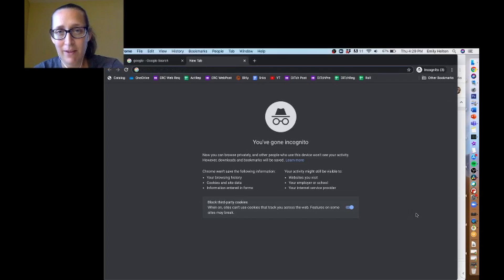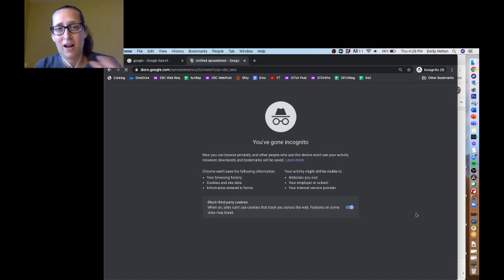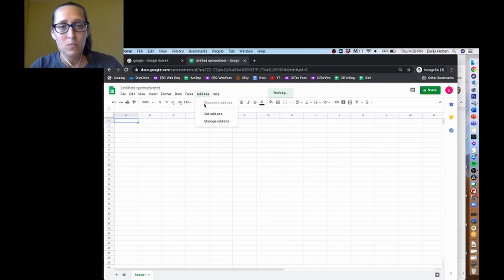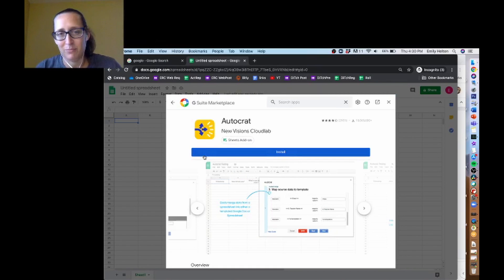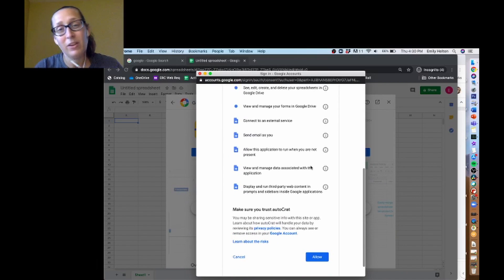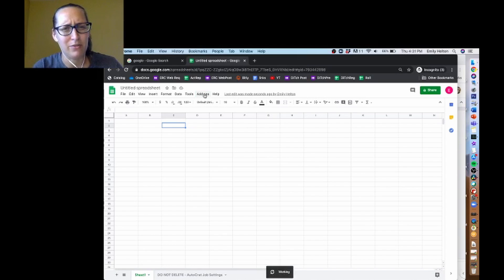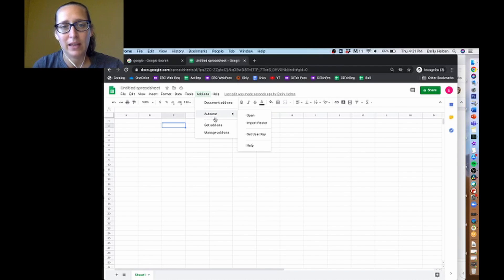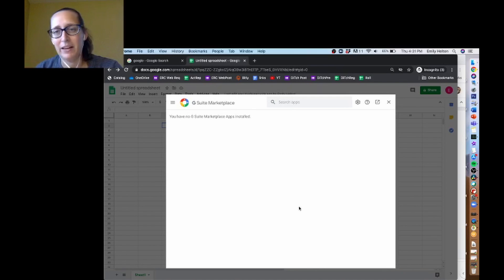Installing Autocrat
This video shows how to download the add-on Autocrat to Google Chrome. Autocrat is a free Add-on to Google Sheets that allows you to send personalized Slides, Docs, and PDFs. It can even be set up to capture info from Google Forms and send that data to whoever filled out the form or a third party.  Documentation